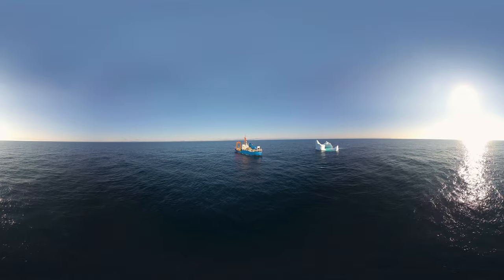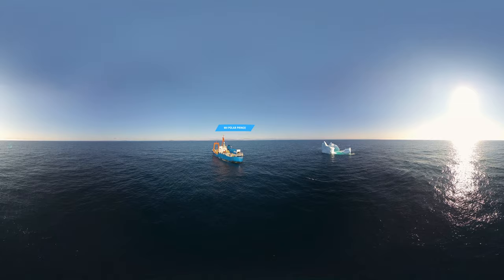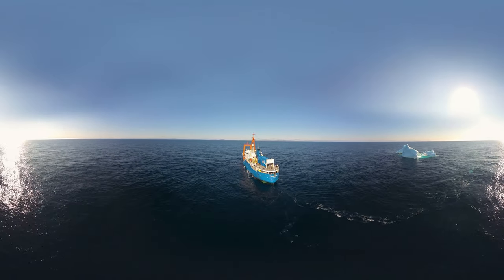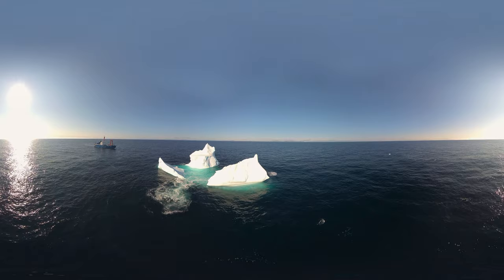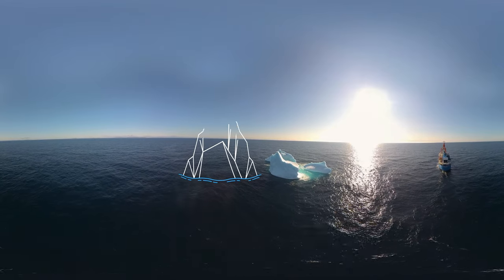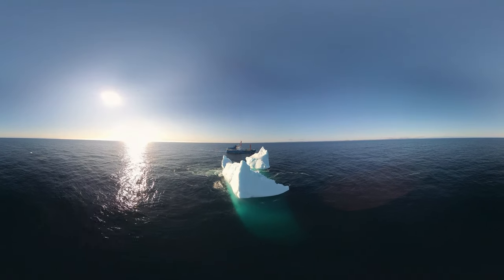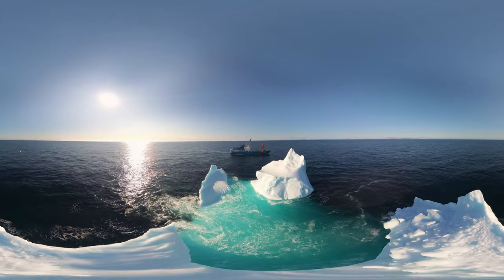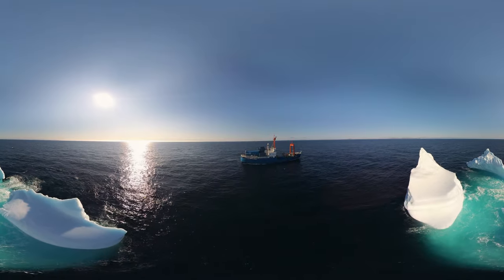Blue Futures Pathways Expedition - Experience: Iceberg Alley